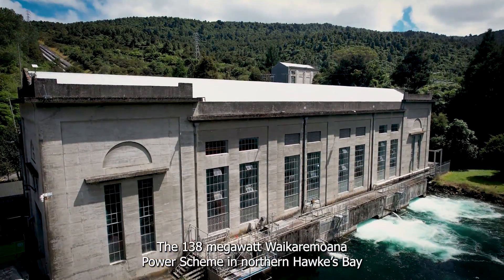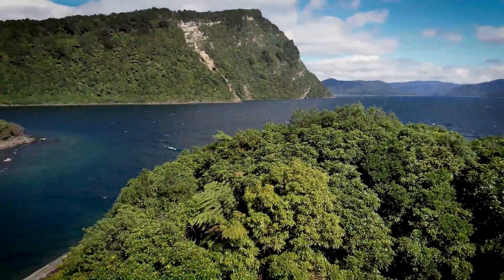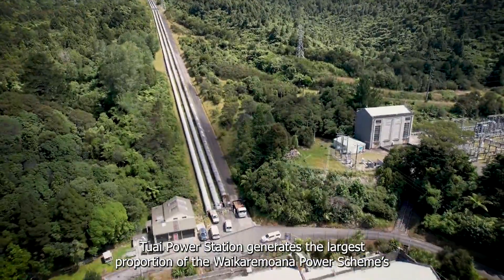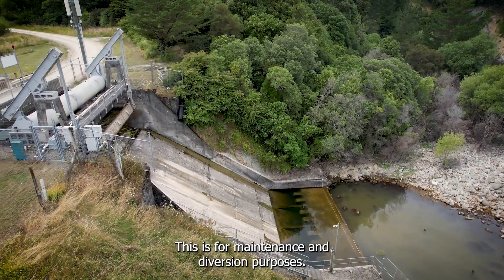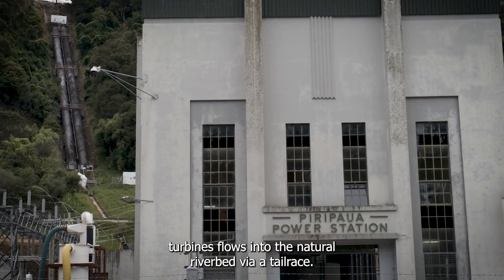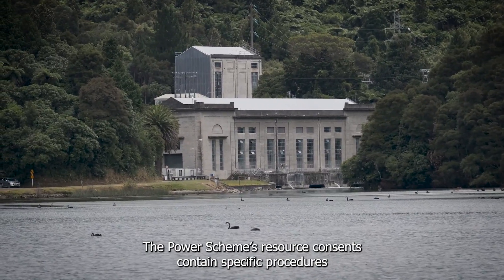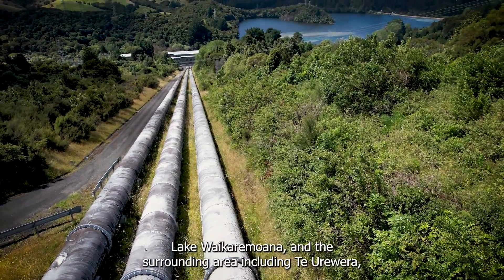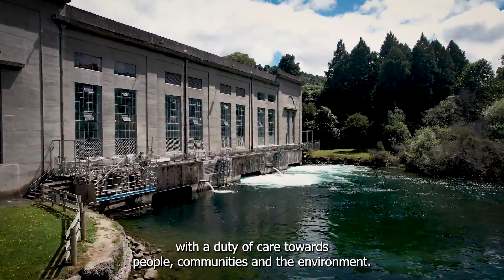Lake Waikaremoana Power Scheme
Learn more about the Waikaremoana Power Scheme in Northern Hawke's Bay – one of three hydro power schemes operated by Genesis across New Zealand.